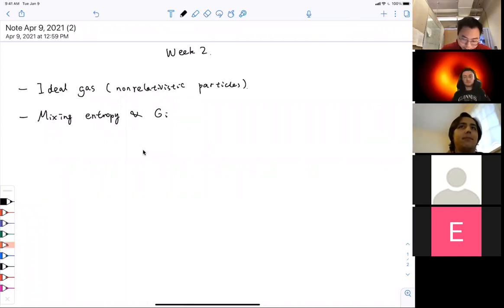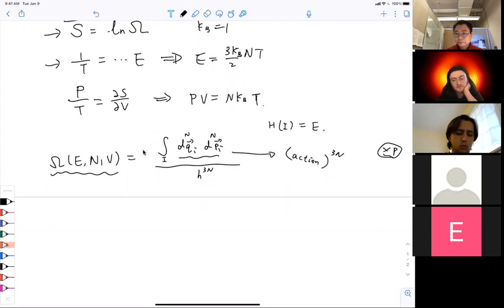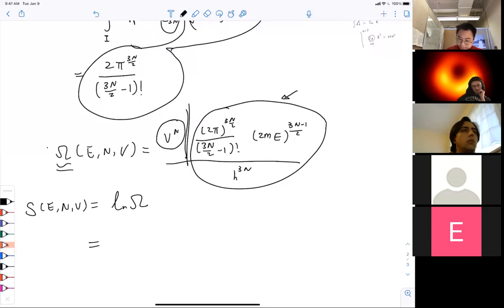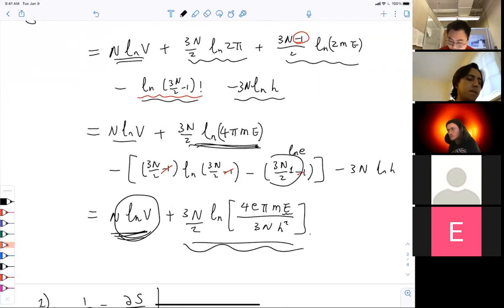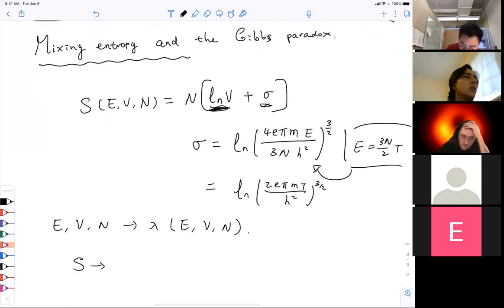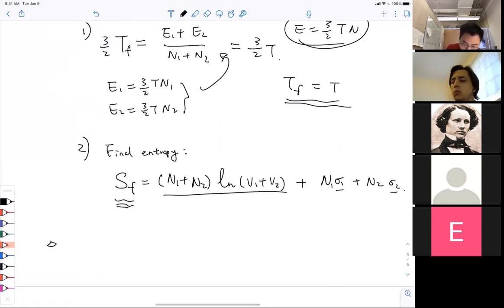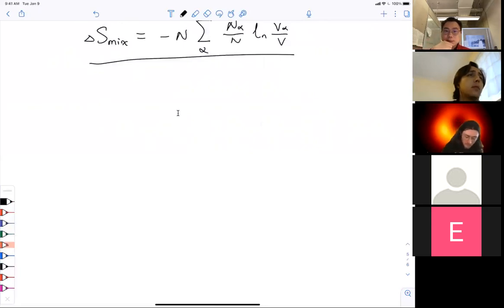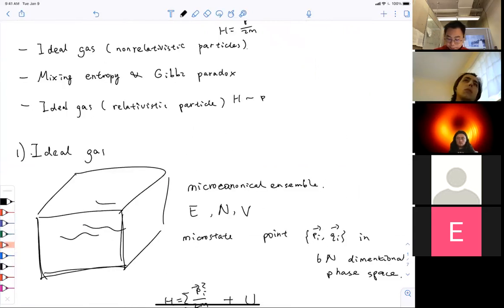Discussion Week 2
1. Derive laws for the ideal gas in the microcanonical ensemble;
2. Mixing entropy and Gibbs paradox.